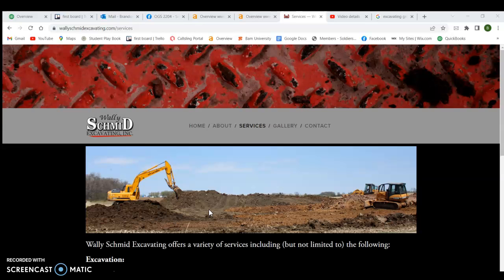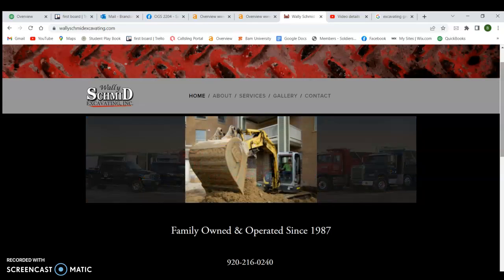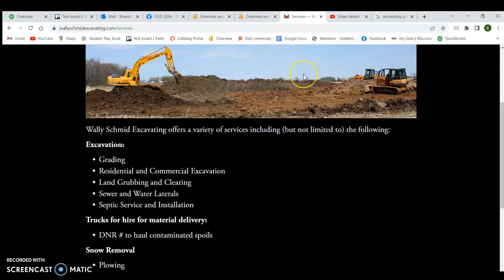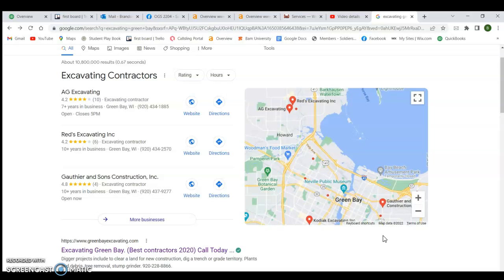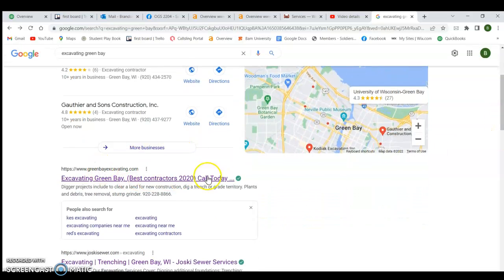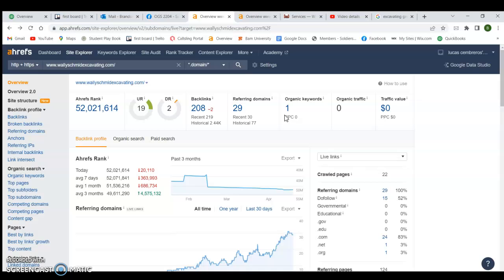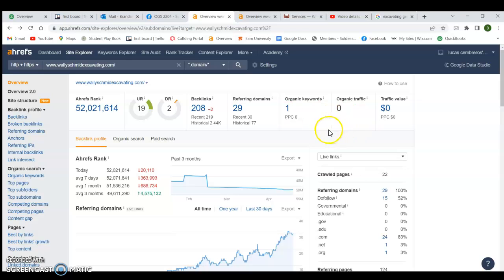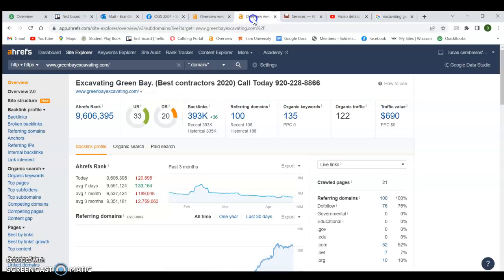Wally - Wally Shmid Excavating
Helping Wally crush the competition at Wally Shmid Excavating